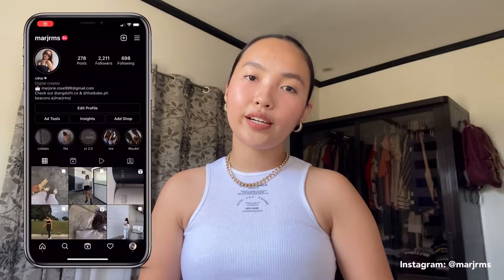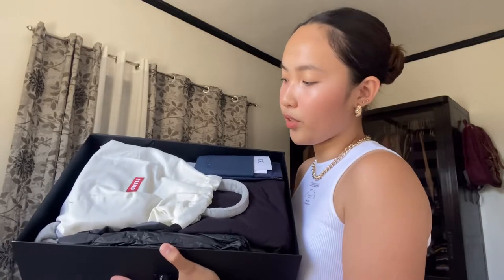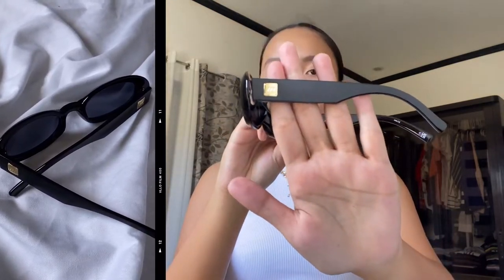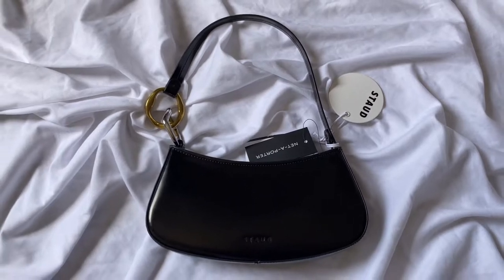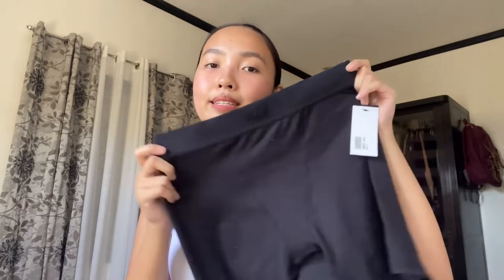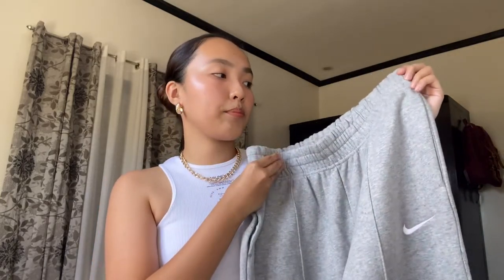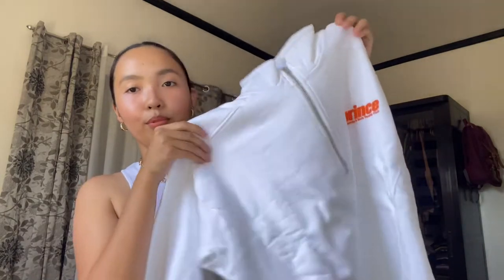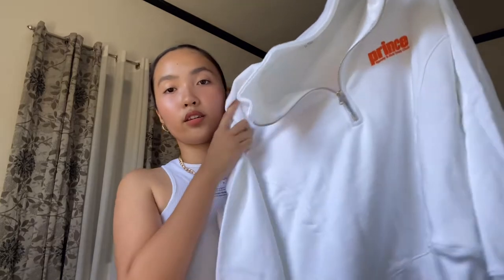recent things i got | SKIMS, Nike, Sporty & Rich, STAUD & more ☻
Links:

Skims Boyfriend stretch-modal and cotton-blend jersey boxer shorts

Nike Sportswear Essentials cotton-blend jersey track pants

Adidas Embroidered cotton-jersey T-shirt

Staud Ollie glossed-leather shoulder bag

Sporty & Rich+ Prince printed cotton-jersey sweatshirt

Le Specs Work It! oval-frame acetate sunglasses

FAQ シ
Age: 22
Camera: Iphone 11
Editing app: VLLO

Music シ